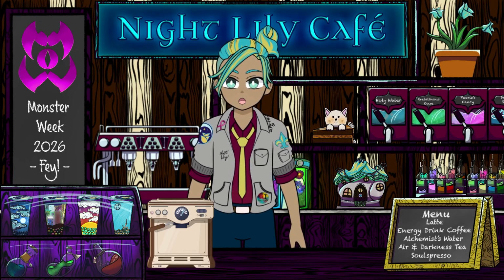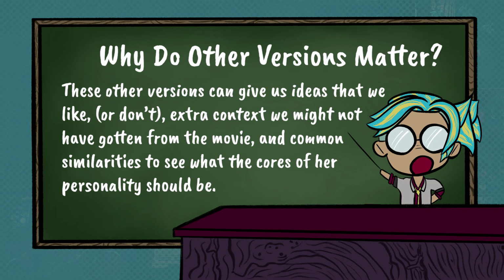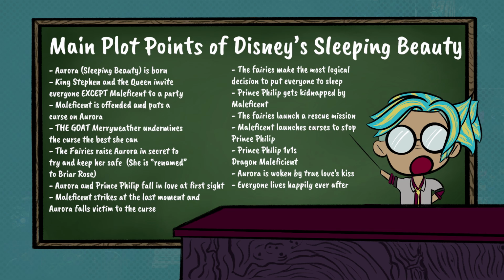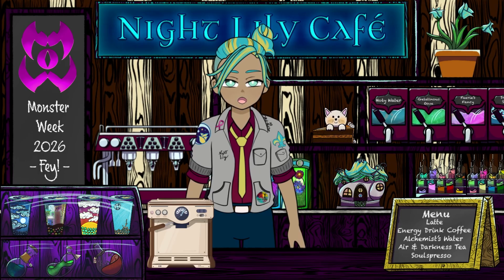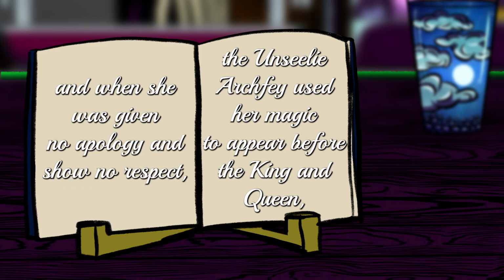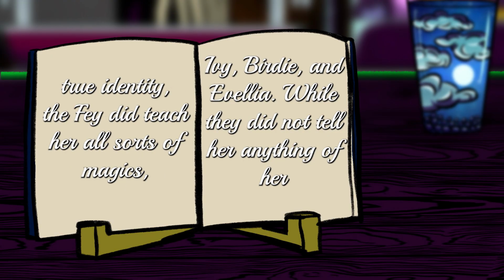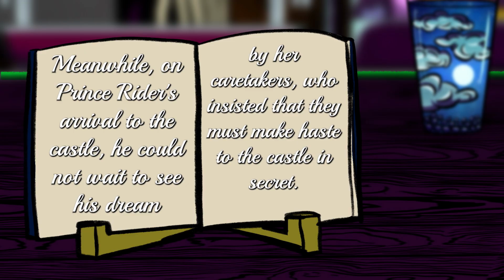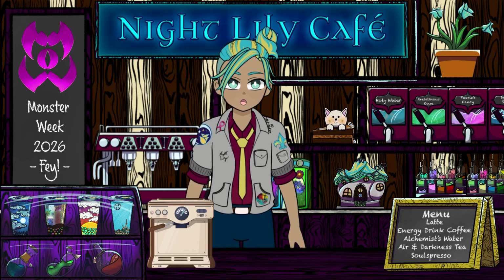Put Maleficent in YOUR D&D Game! Fey Week 2026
This video was made as a part of Fey Monster Week, hosted by Ginny Di and Pointy Hat! Walk though the history of Maleficent and Sleeping Beauty and then a potential adventure you could run in your D&D game with them!